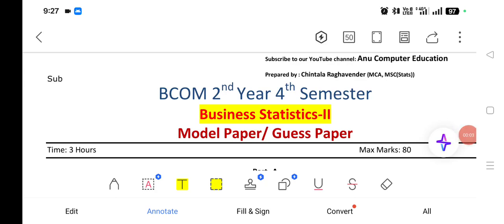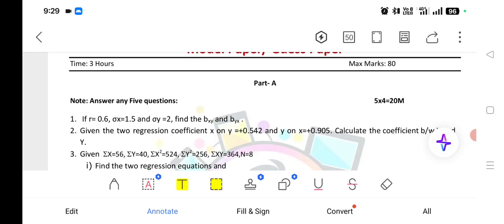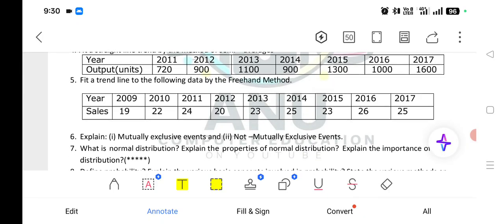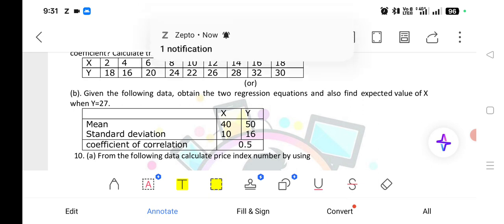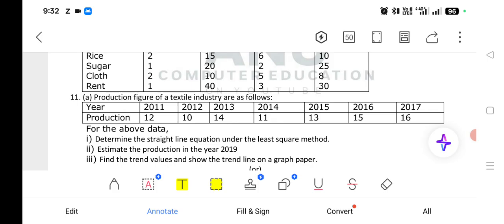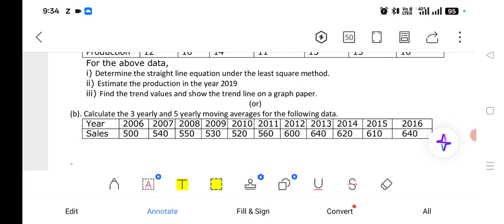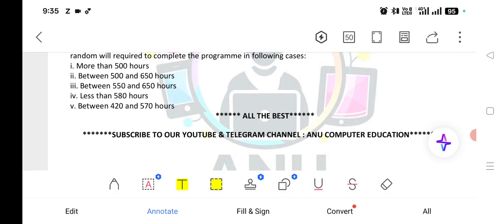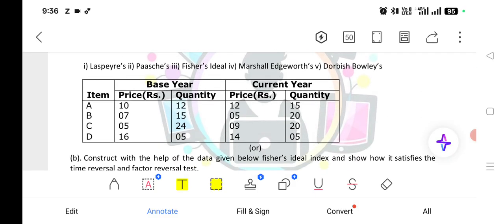BUSINESS STATISTICS 2 IMPORTANT QUESTIONS 2025 | BS2 important questions | Bcom 4th SEMESTER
BUSINESS STATISTICS-II IMPORTANT QUESTIONS 2023
business statistics-2 important questions
business statistics
bcom sem 4 business statistics 2 important questions
bs2 important questions 2025
business STATISTICS 2 important questions 2025
business STATISTICS II important questions 2025